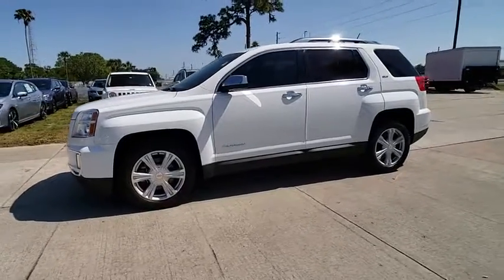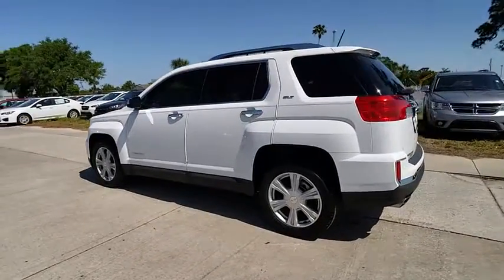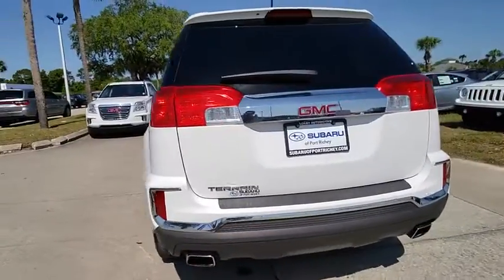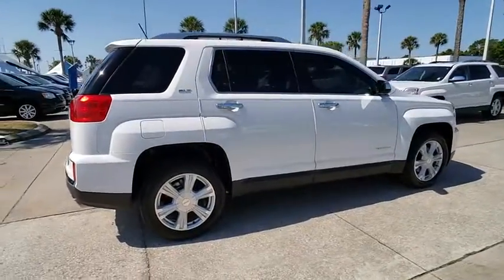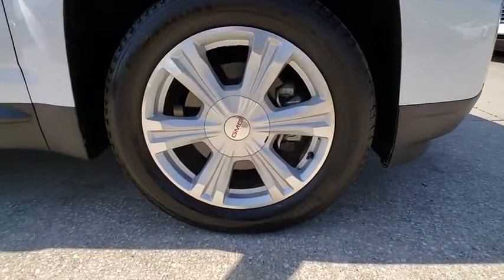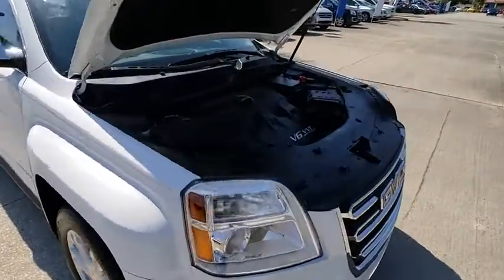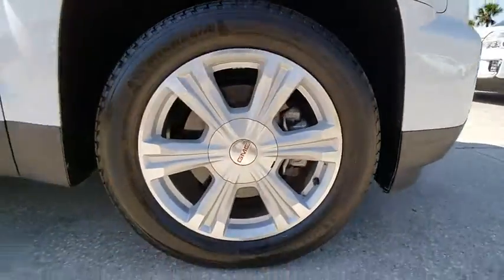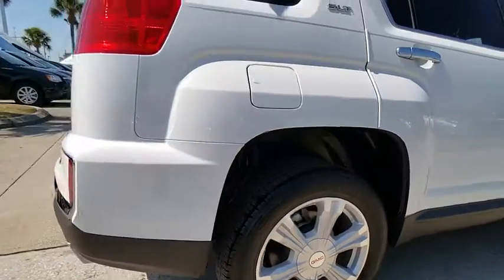2016 GMC Terrain Port Richey FL PPA130521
2016 GMC Terrain SLT

11613 U.S. Highway 19 N

Recent Arrival! Odometer is 9975 miles below market average!brWhite 2016 GMC Terrain SLT FWD 6-Speed Automatic 3.6L V6 DGI DOHC VVTbrbrbrAll Trades Accepted! Come experience the LO-key approach to car sales!!! Guaranteed Credit Approval!brbrAwards:br  * JD Power Initial Quality Study (IQS)   * 2016 IIHS Top Safety Pick   * 2016 IIHS Top Safety Pick with optional front crash prevention   * 2016 KBB.com Brand Image AwardsbrbrReviews:brbr  * Powerful available V6 engine; quiet interior; comfor,le highway ride; spacious and adjus,le backseat. Source: Edmunds